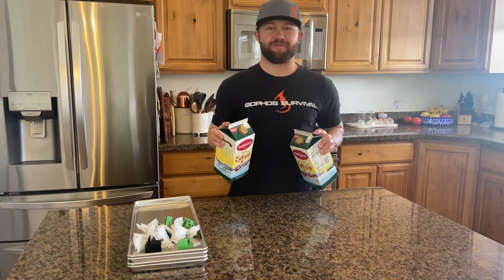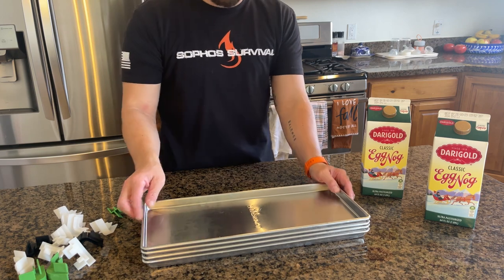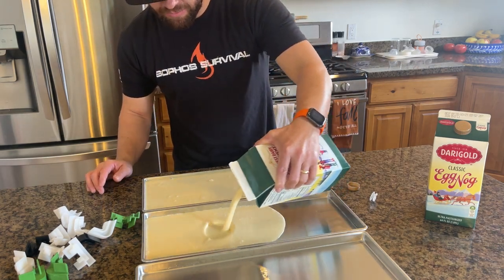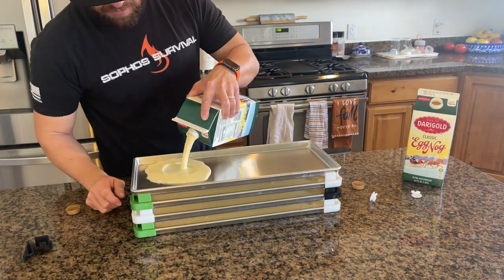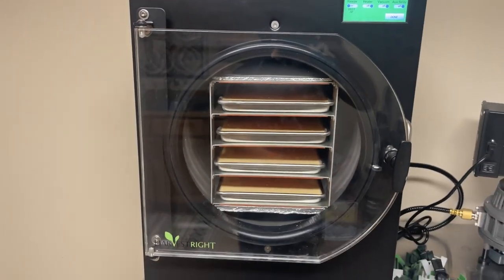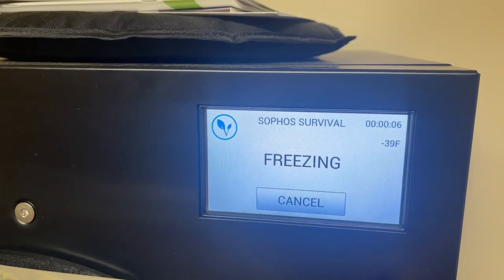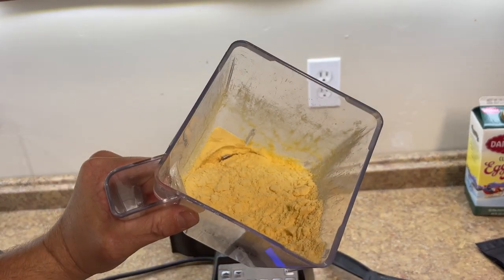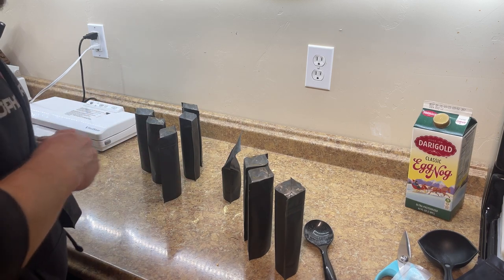How to freeze dry eggnog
AMAZON FREEZE DRYING FAVS:

TRAY STACKERS

MYLAR BAGS

ELECTRIC MIXER